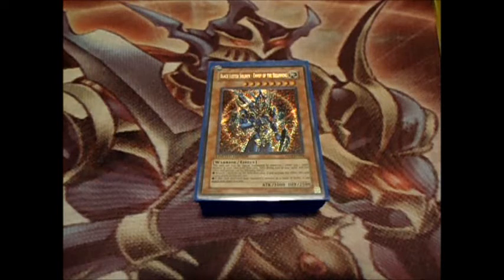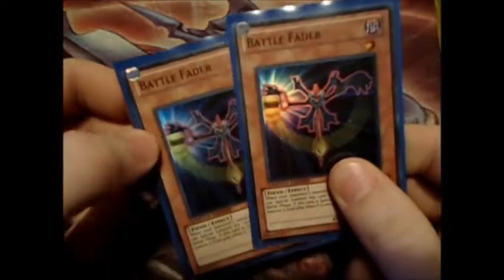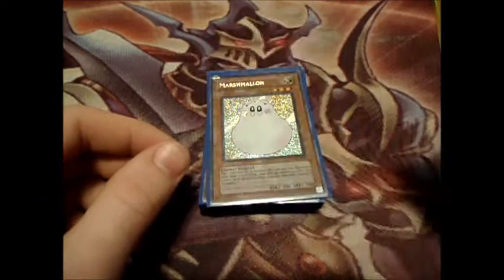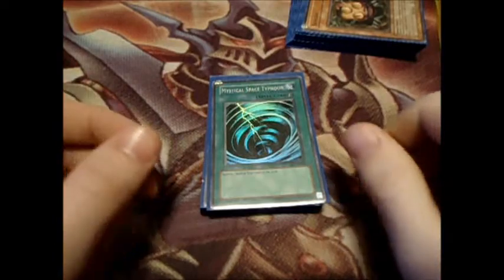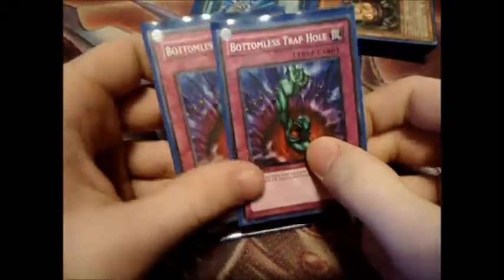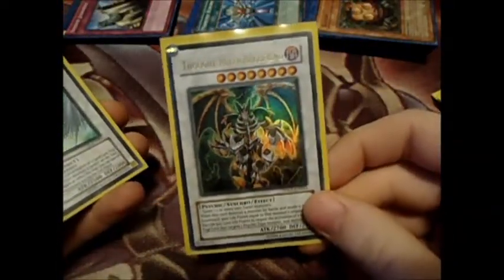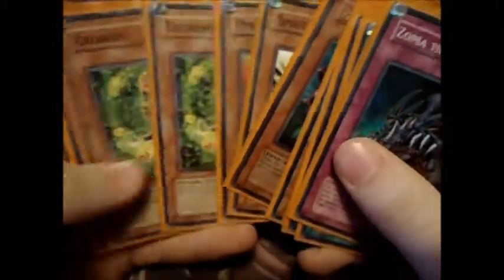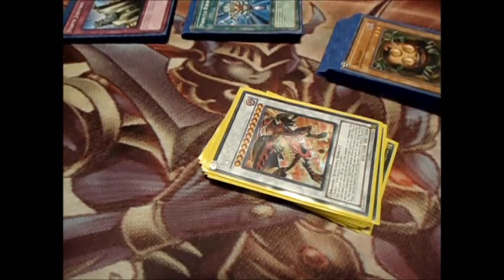Kuriboh Deck 2012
This is the coolest Kuriboh deck of all time!